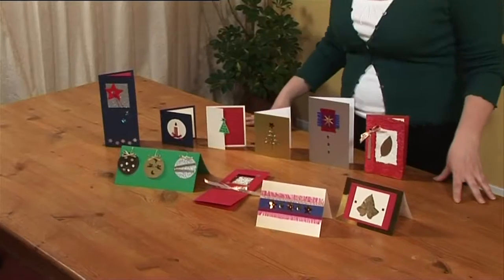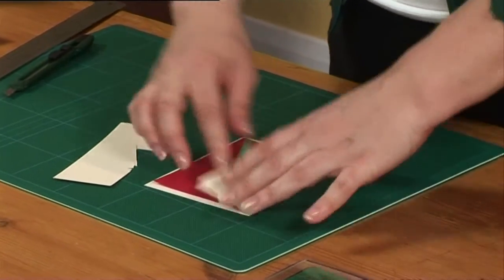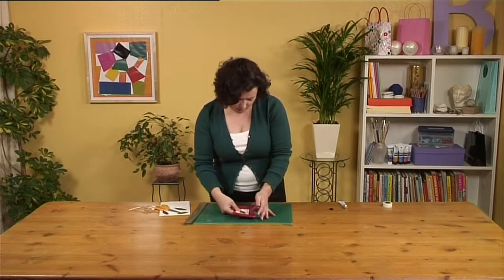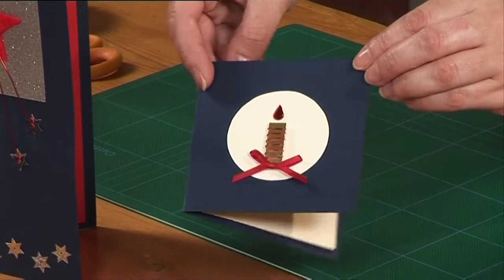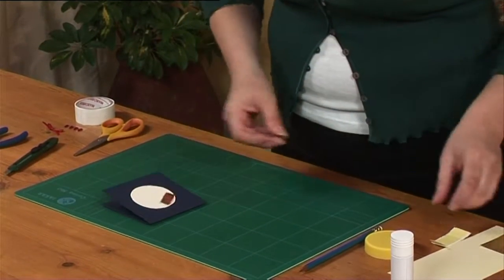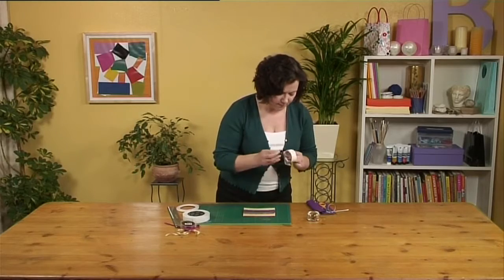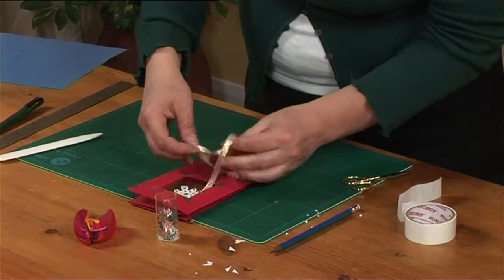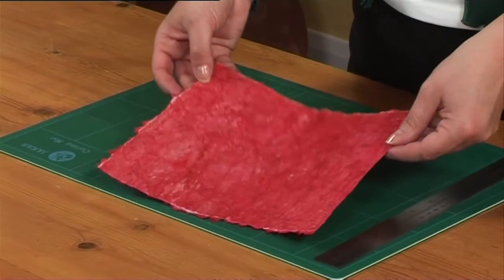Make your own Christmas cards | A step-by-step guide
Show Me How - Christmas Cards is the perfect guide to making a really special Christmas. When it is the thought that counts, nothing can compare with the pleasure of receiving a handcrafted card or individually wrapped gift - or the fun of creating your own, unique decorations.

Demonstrated by experts, all these projects are easy enough for beginners to get impressive results, and many are suitable for children to help. There are lots of professional hints and tips - plus money-saving ideas, patterns and a guide to all the material and basic techniques you need.

Make professional-looking christmas cards for a fraction of retail prices
Send greetings cards with a personal touch
Enjoy an easy and rewarding hobby
Featuring 10 unique designs created with a variety of easy-to-learn techniques
Each card can be individually adapted to add that extra personal touch
Includes a list of all the tools and materials required, plus free templates